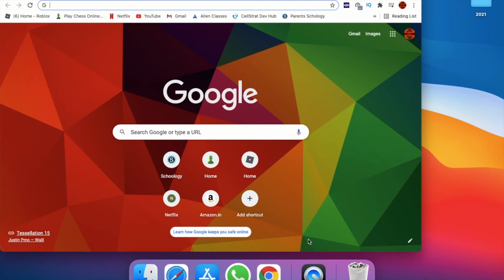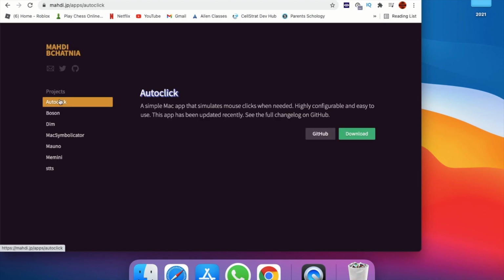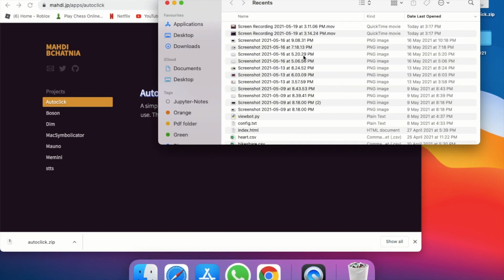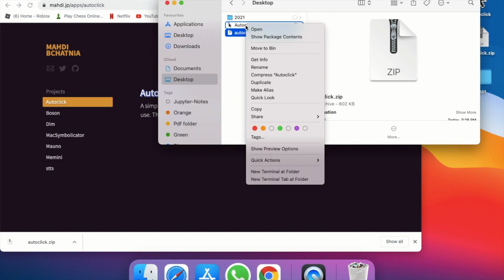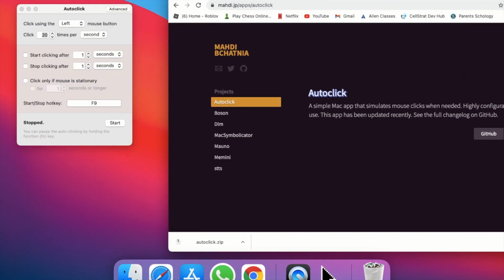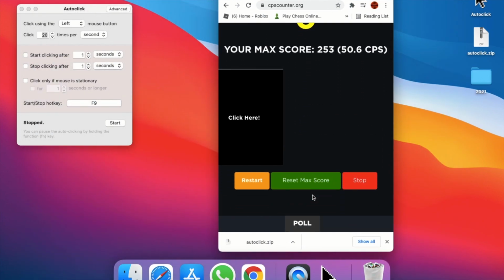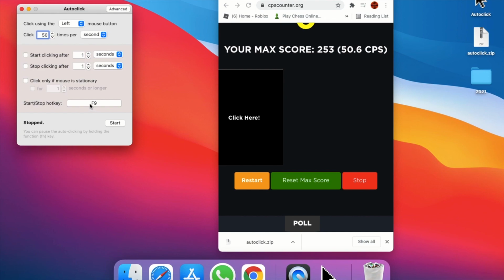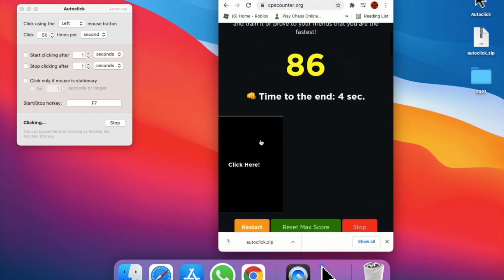How to get a free auto-clicker on MacBook (use updated link in description)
It has up to 50 CPS!!!
Hi, the auto clicker was updated, so it instead redirected to Github.